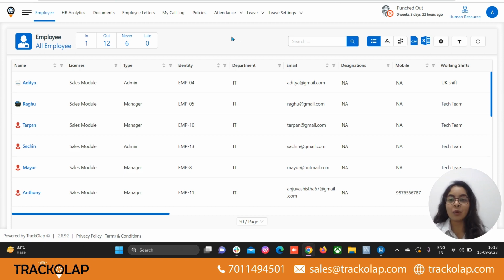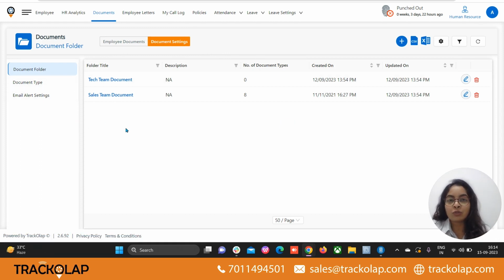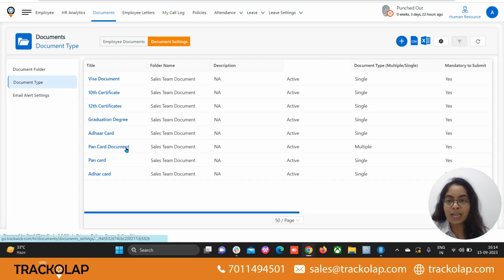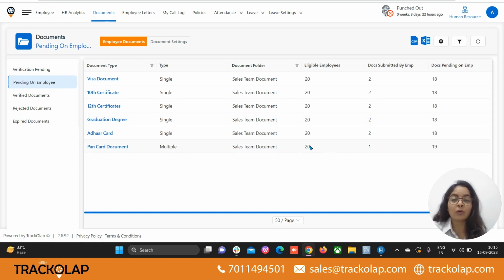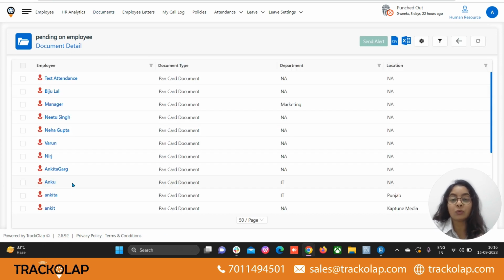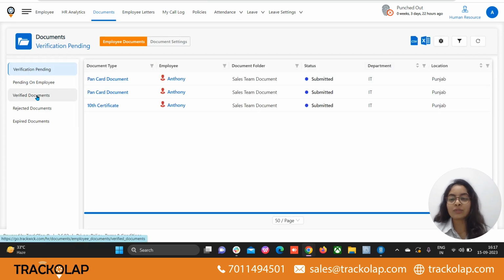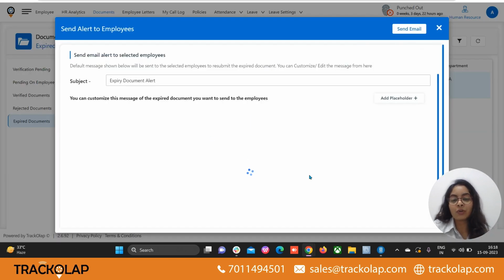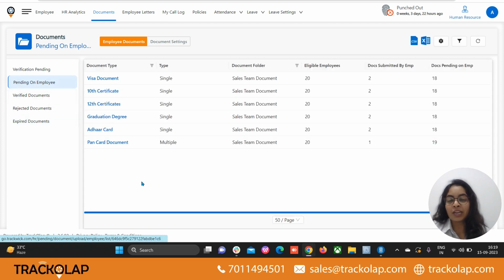Employee Document Management App | HR Document Management Software| Try it for Free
Employee Document Management Software is a specialized type of software designed to help organizations efficiently and securely manage their employees' documents and records. TrackOlap streamlines the process of storing, organizing and managing various types of documents submitted by the employees, such as resumes, education documents, identification documents and much more which are required by the organization to maintain the employee's records. Here are some key features and benefits of employee document management software:

Document Storage and Organization: TrackOlap software allows for centralized storage of all employee-related documents. Documents can be categorized, tagged, and organized based on various criteria such as employee name, department, date, or document type.

Security: Robust security features ensure that sensitive employee information is protected. Access controls, encryption, and user authentication help maintain data confidentiality and compliance with data protection regulations.

Compliance: Employee document management software often includes compliance tracking and reporting features, helping organizations stay compliant with labor laws and regulations. This can be crucial for auditing purposes.

Integration: Integration capabilities with other HR software, payroll systems, and enterprise resource planning (ERP) systems can ensure seamless data flow between different parts of an organization.

Mobile Access: Some solutions provide mobile apps or web interfaces, allowing employees and administrators to access documents on the go.

Document Approval Process: TrackOlap provides both manual approval and auto approval process for the documents submitted by the employees.
Manage Expiry Documents and send alerts - It helps in managing those documents that are expired and send alerts to employees whose documents are expired.

Control Document Authentication: Trackolap provides Document Authentication by enabling document regex validation feature to stops the employees to submit the wrong documents.

✨ 10000+ HR Reps. are already using TrackOlap App to improve their HR experience.